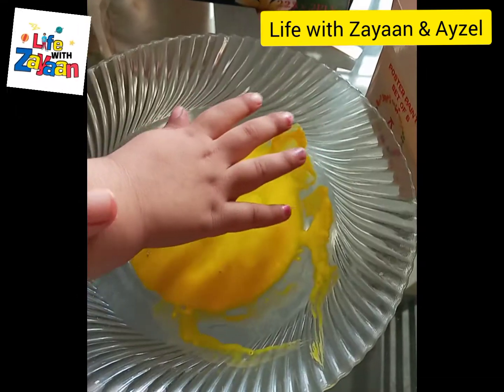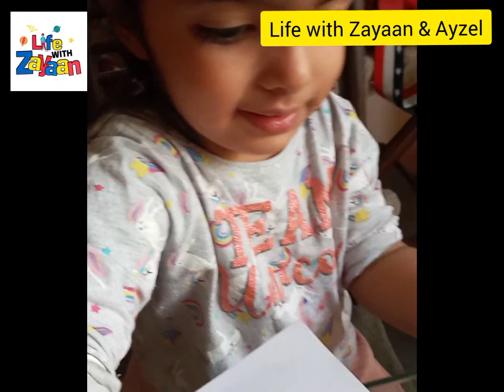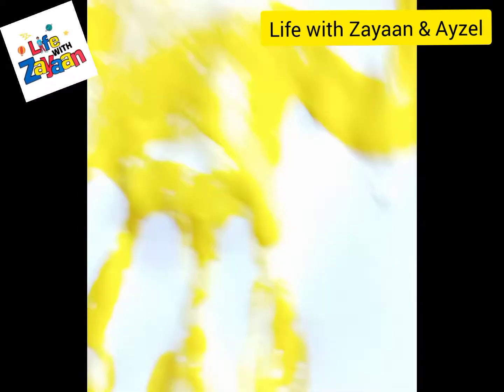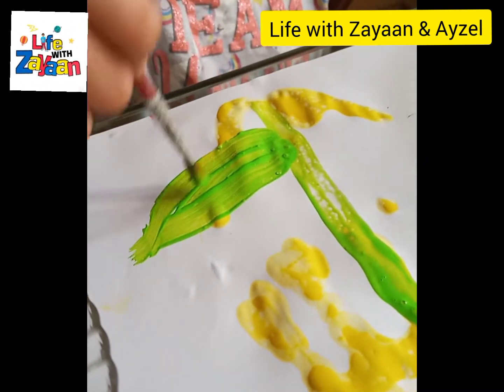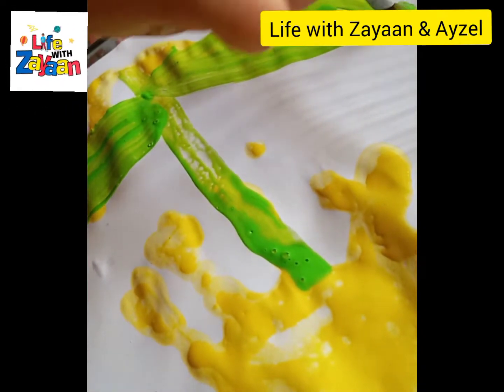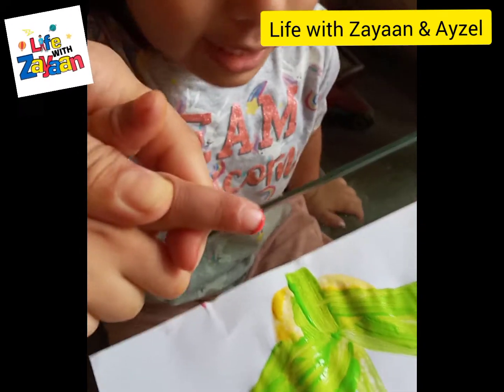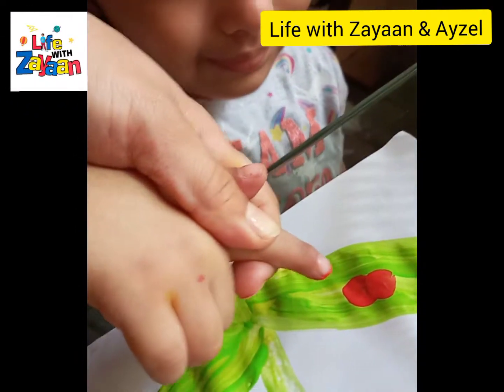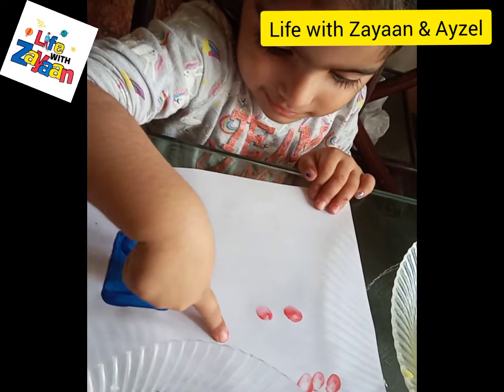Hand printing for kids | Finger painting for kids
Finger print colouring with kids. step by step tutorial to make a sunflower

kids art
finger painting
toddler fun activities
hand printing